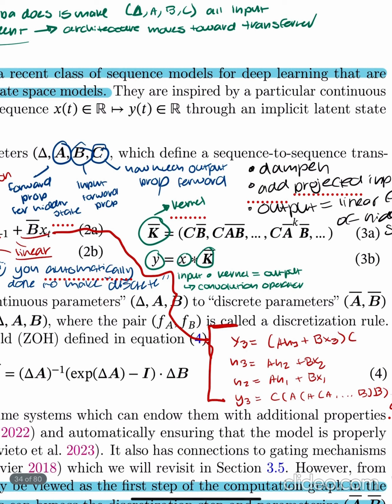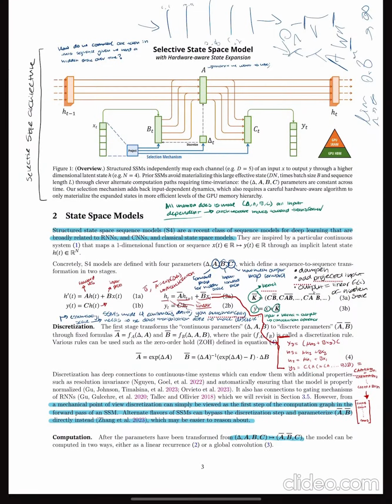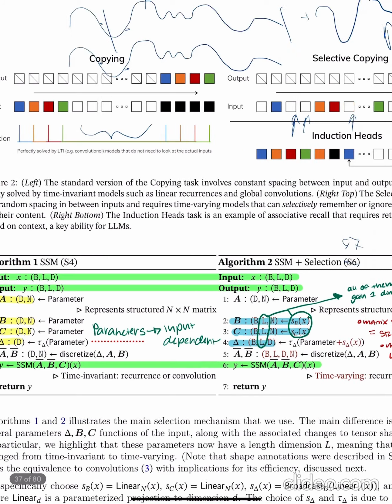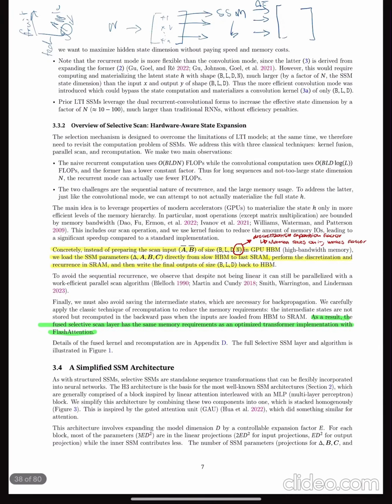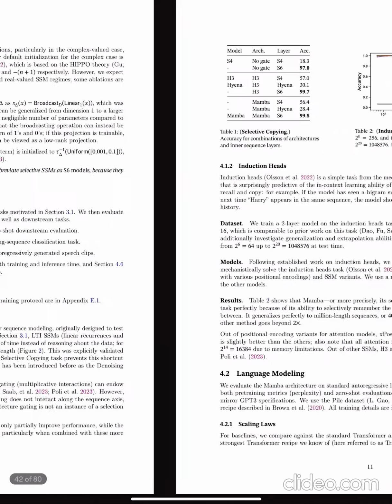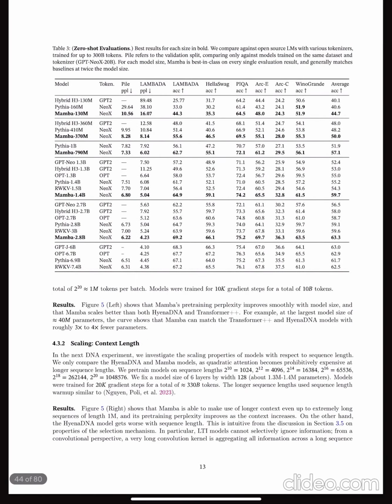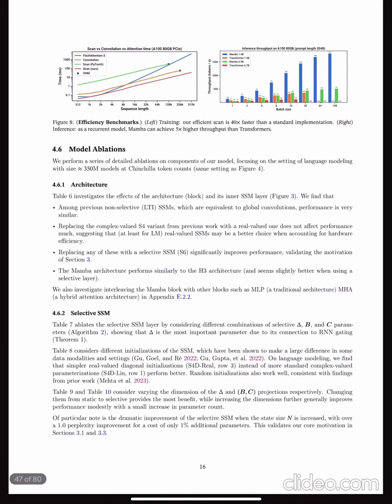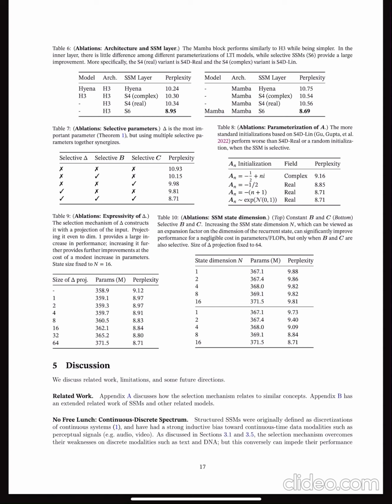Mamba - 5-Minute Student Presentation by Abhinav Reddy and Aniket Dey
Mamba - 5-Minute Student Presentation by Abhinav Reddy and Aniket Dey @dartmouth  COSC89/189 Spring 2024 Multi-Modalities Generative AI.